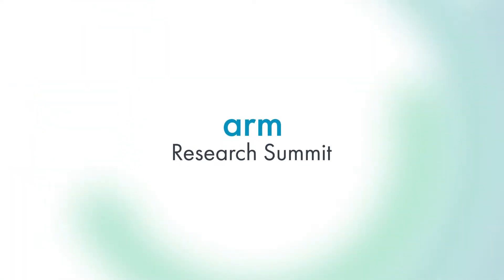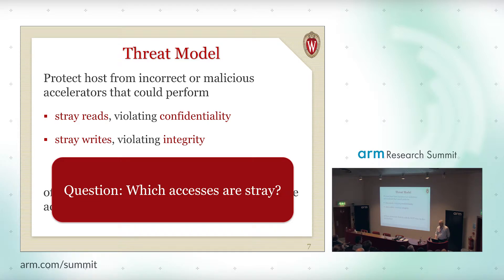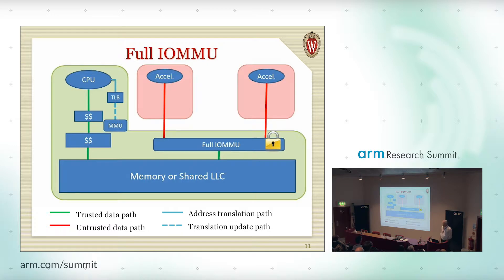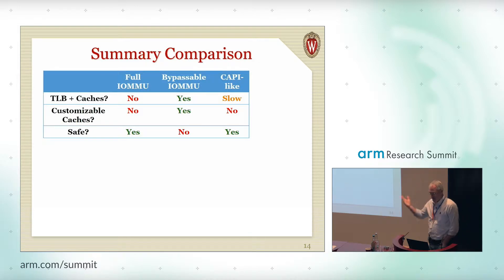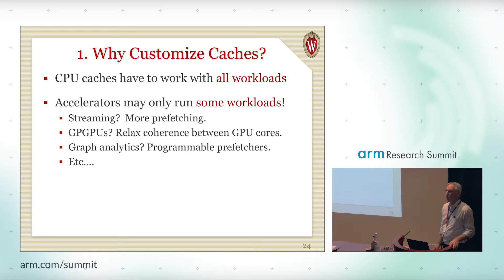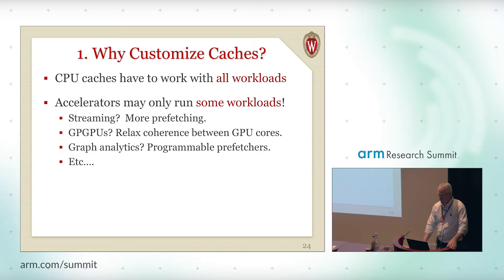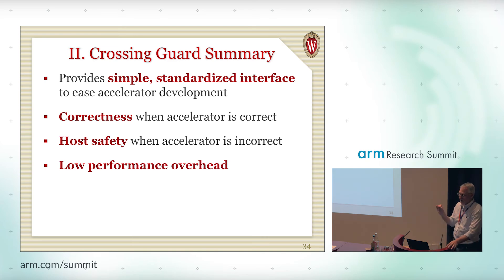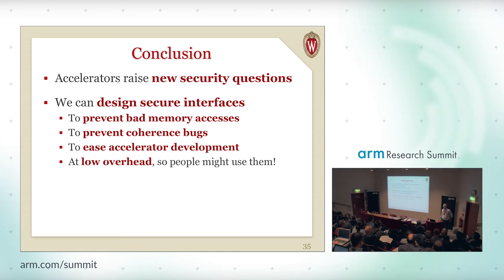Protecting Host Systems from Imperfect Hardware Accelerators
Presented by David Wood, University of Wisconsin at the Arm Research Summit 2017.